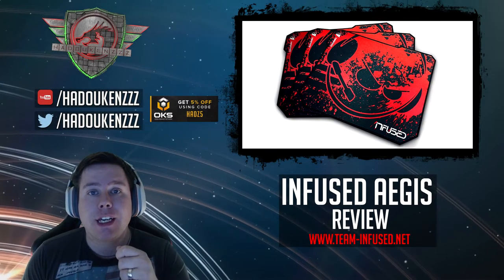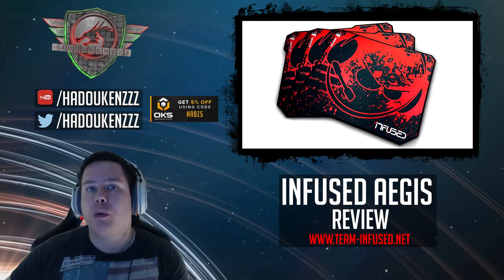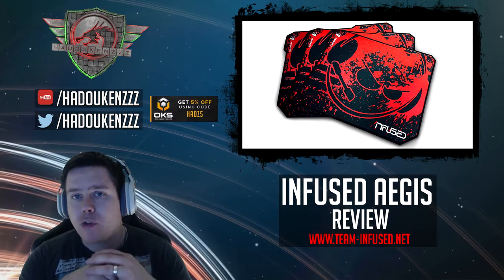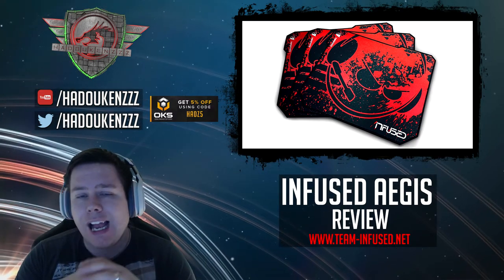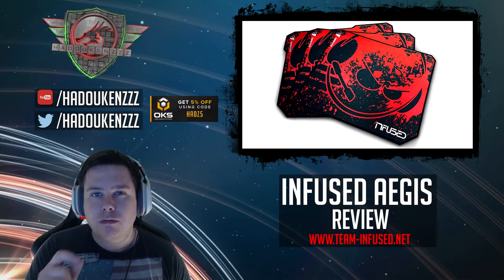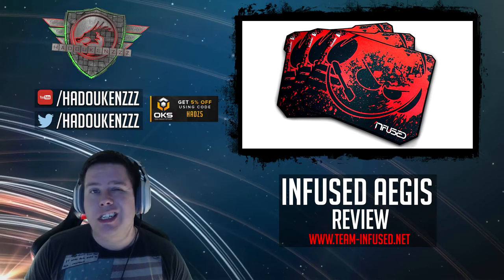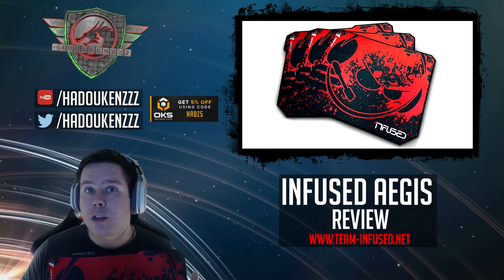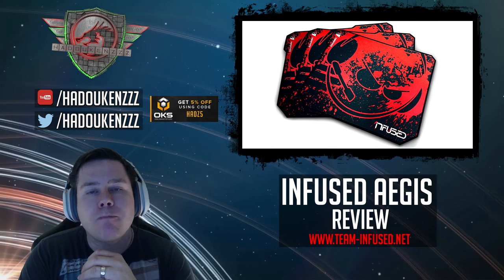► INFUSED MOUSE PAD | Tesoro Aegis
Check out this awesome mouse pad by Tesoro with the Infused design.